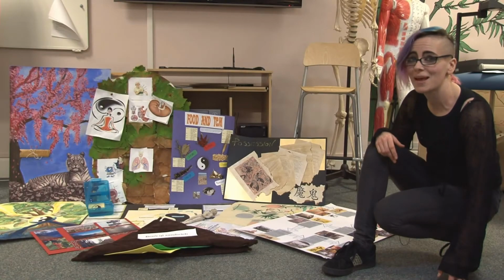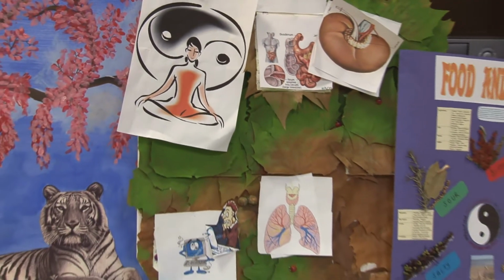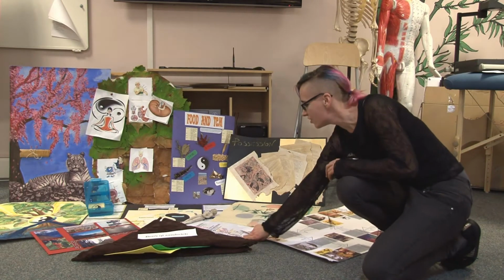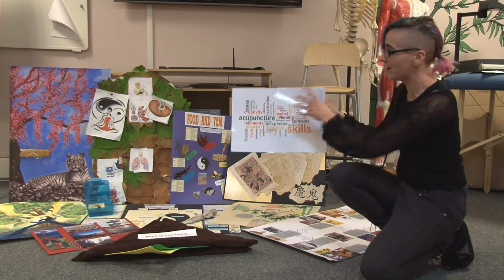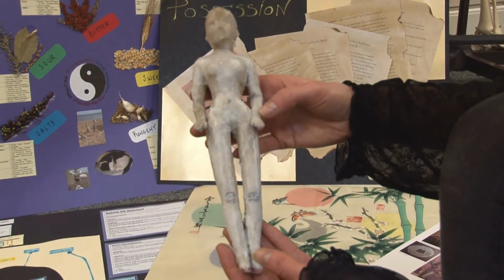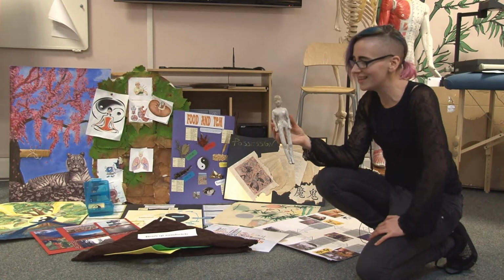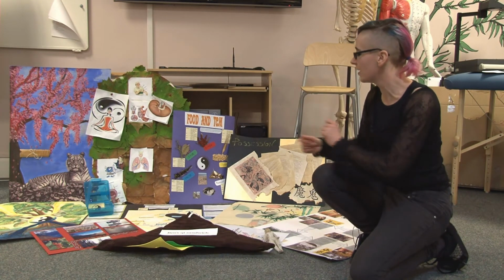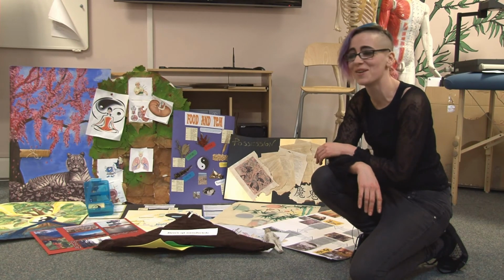Capturing Your Research Personality in a Poster - Research Poster Examples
Lara McClure shows some examples of posters made by students at the Northern College of Acupuncture in response to the idea of capturing your research personality in a poster.

At the Northern College of Acupuncture, we offer courses in acupuncture, nutritional therapy, Chinese herbal medicine as well as courses for practitioners.

For specific information about our Acupuncture courses, please visit our prospectus

Our acupuncture courses are fully accredited by the British Acupuncture Accreditation Board (BAAB). This is the accreditation body for the British Acupuncture Council (BAcC) which is the most widely recognised professional body for acupuncture.

For specific information about our nutritional therapy courses, please visit our prospectus

For specific information about our Chinese herbal medicine courses, please visit our prospectus

For specific information about our online MSc courses for practitioners, please visit our prospectus

In addition to courses, we also have a number of clinics offering acupuncture treatment, nutritional therapy treatment, Chinese herbal medicine treatment and Tuina Chinese massage treatment. You can read all about the clinics